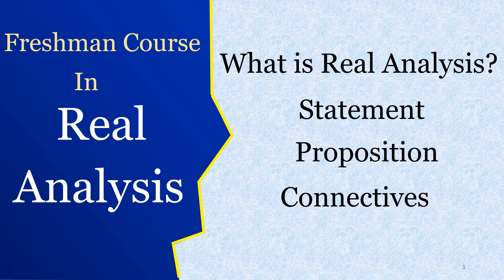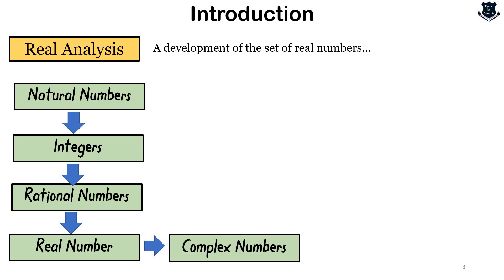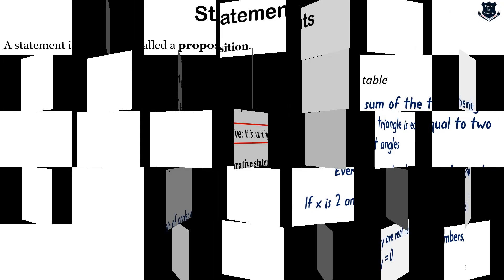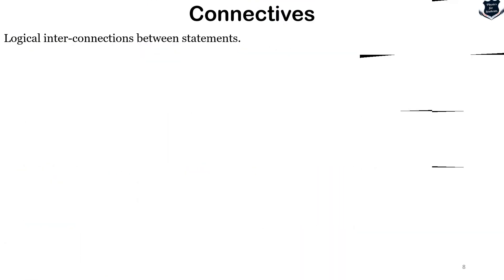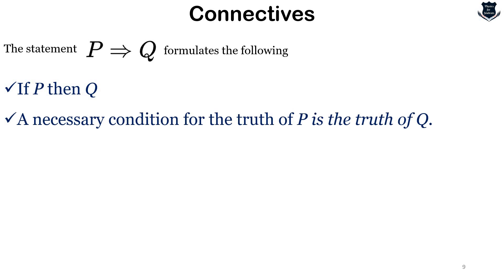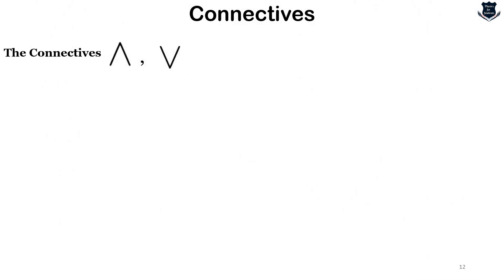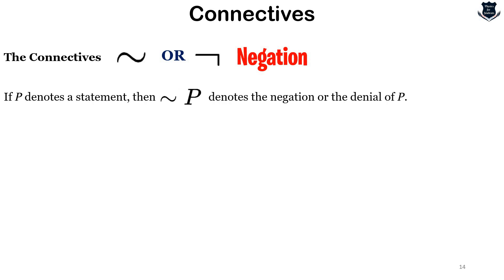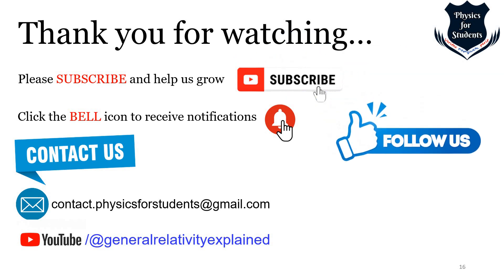Real analysis | Real analysis first chapter | Real analysis basic concepts | Real analysis 1st year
Real analysis is often considered to be a hard and difficult subject to learn. This video of real analysis is the first chapter and starts explaining the basic concepts. I have first explained what is real analysis and then explained statement, propositions and the signs in logic. I have demonstrated with different examples the logical quantifiers like implies, and, or and negation.

00:00 - 01:03 - Introduction and course objective
01:04 - 02:30 - Introduction
02:31 - 05:18 - Statement and Proposition
05:19 - 11:28 - Connectives
11:29 - 12:46 - Summary